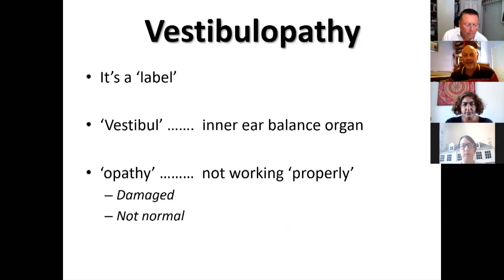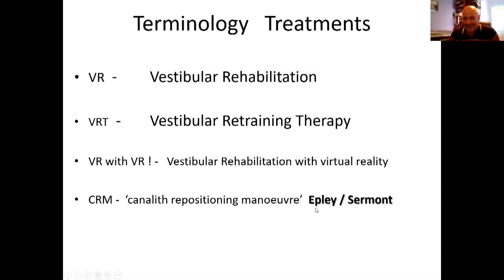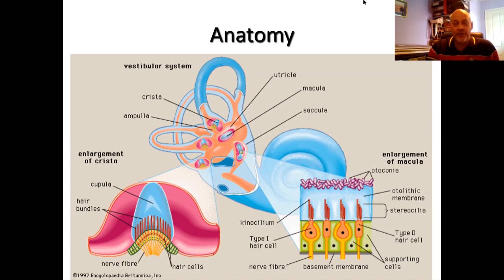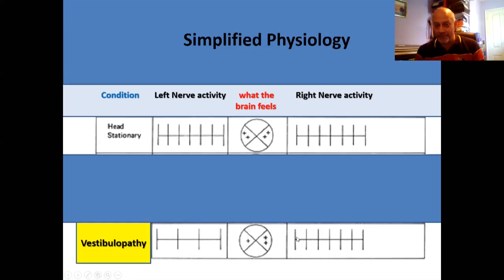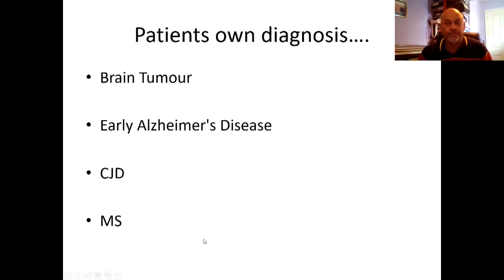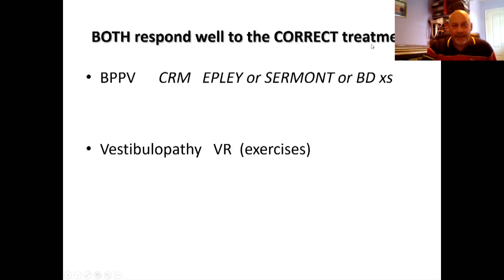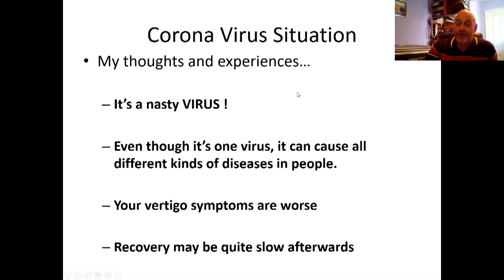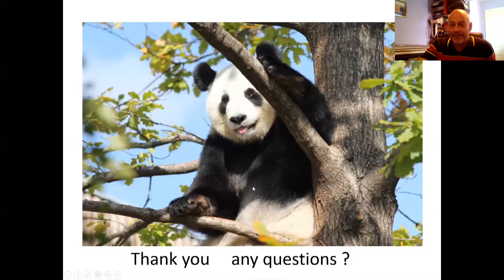Andrew Clements - Vestibulopathy, symptoms and factors relating to Covid19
Andrew Clements, founder of the Leicestershire NHS Balance Clinic, presented a journey through the the causes of the most common balance disorders and their symptoms. This is a "must see" for anyone with a balance condition. Presented to our group members via our support group meeting 8th August 2020.